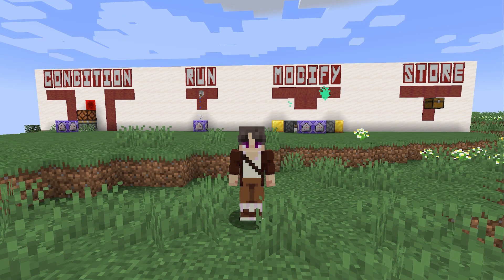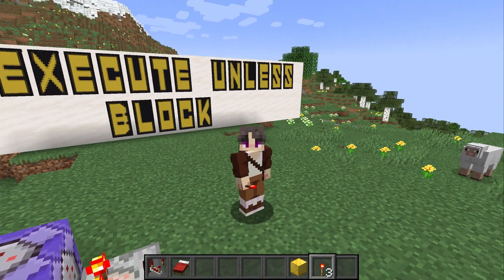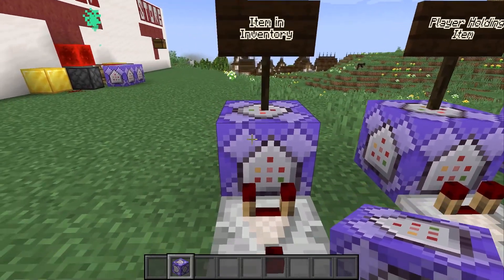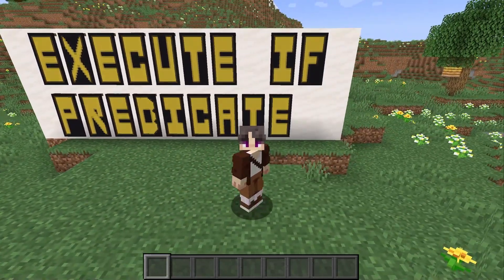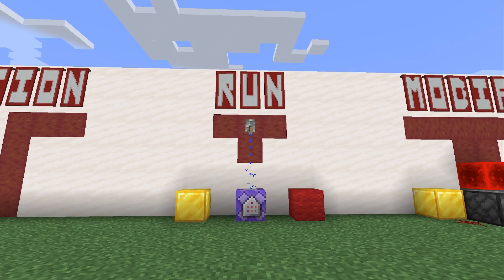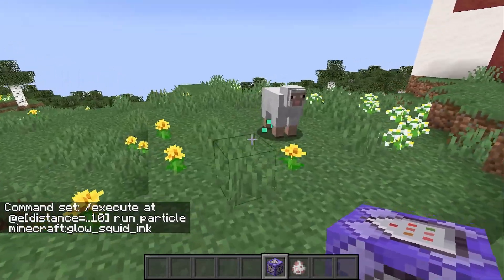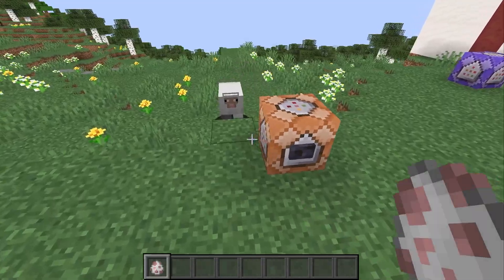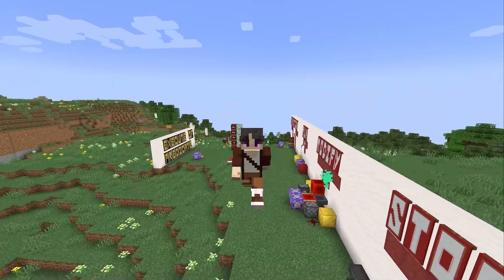The Execute Command [Minecraft 1.20, 1.21 Java and Bedrock] Tutorial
The execute command for Minecraft Bedrock is getting parity with Java! The Minecraft execute command is essential for making datapacks and command block creations. This tutorial covers the subcommands such as execute as, execute at, execute if, execute unless, execute if predicate, and MUCH more! This tutorial is for both beginners and advanced command users.

0:00 The Most Important Command
0:21 The Four Sub Commands
1:01 Conditional Sub Commands
1:13 Execute If Block
1:40 Execute Unless
2:06 Execute if Blocks
2:58 Execute if Entity
3:21 Execute if Data
4:26 Execute if Score
5:16 Execute if Predicate
6:03 Run Sub Command
6:13 Chaining Execute Commands
7:02 Modify Sub Commands
7:15 Execute Positioned
7:58 Execute At
8:49 Execute Aligned
9:05 Execute Rotated
9:25 Execute Facing
9:32 Execute Anchored
9:38 Execute In
9:49 Execute As
10:45 Execute Store Sub Commands
11:03 Execute Store Result Bossbar